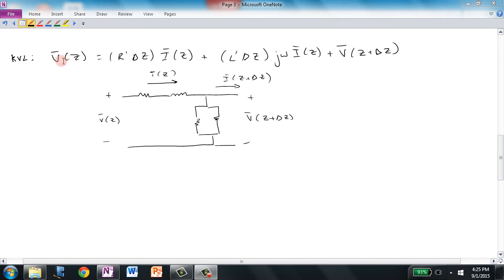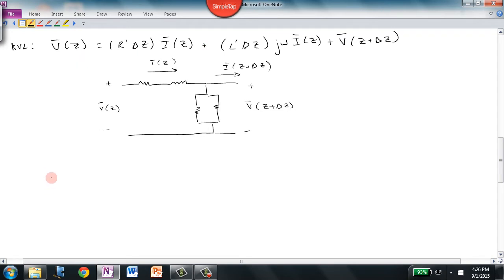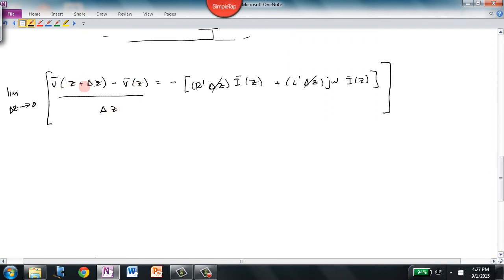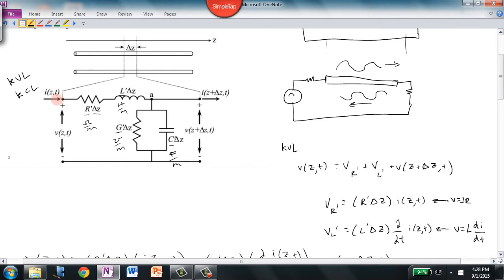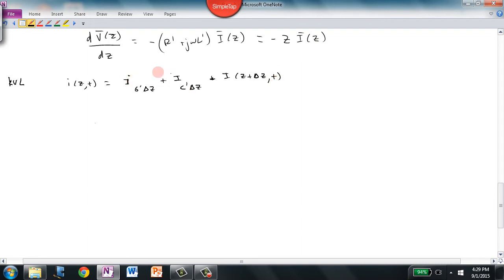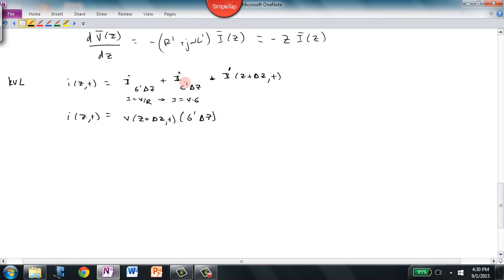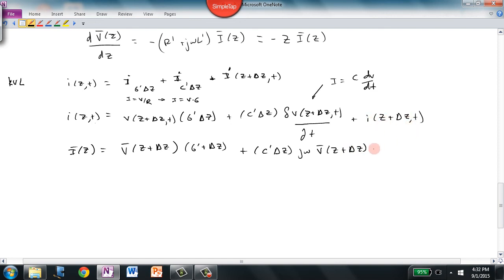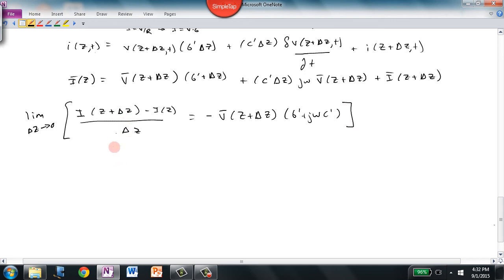Topic 6 Part 3 Telegraphist Equations 2